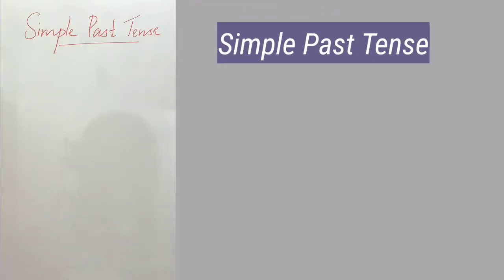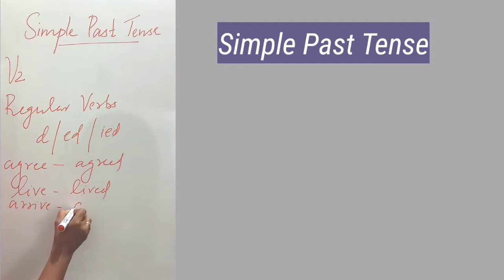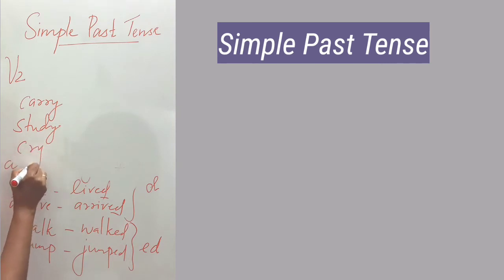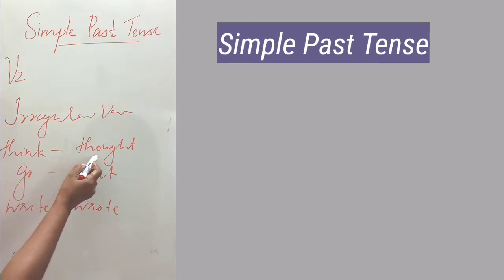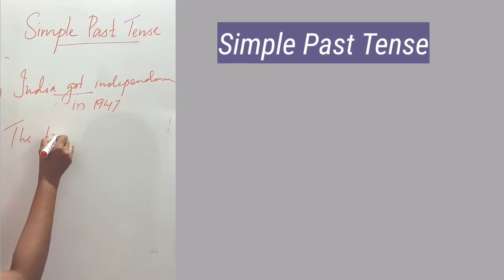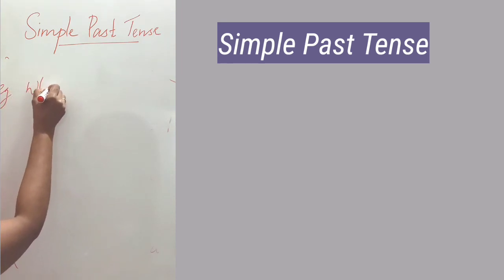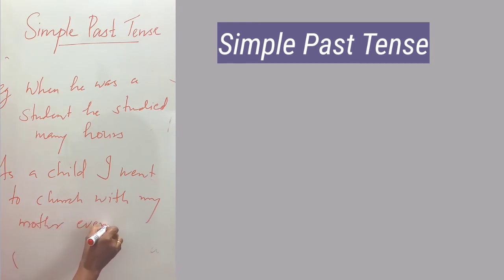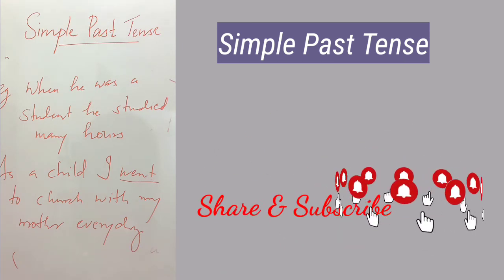KITE VICTERS English Grammar Class, Simple Past Tense, Episode 5.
English Grammar Class, Simple Past Tense, Episode 5,  an easy way to learn English Grammar for All.

Copyright reserved